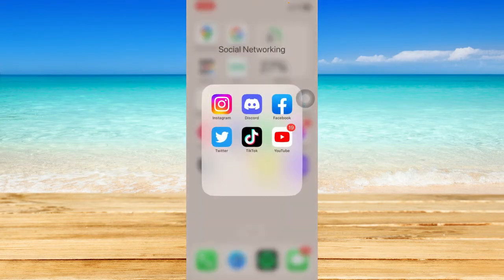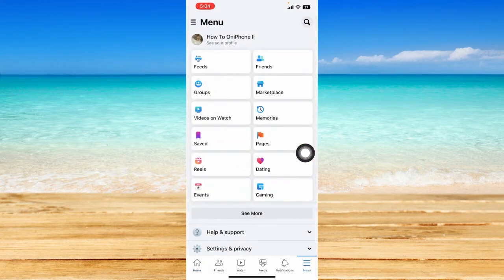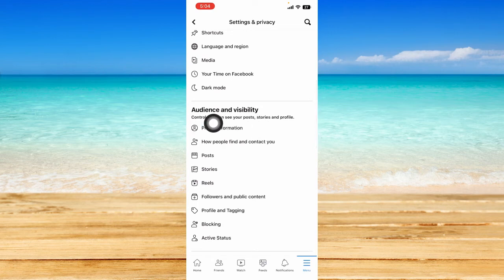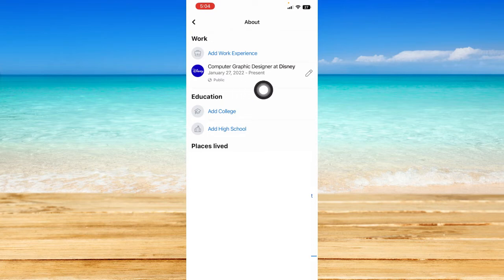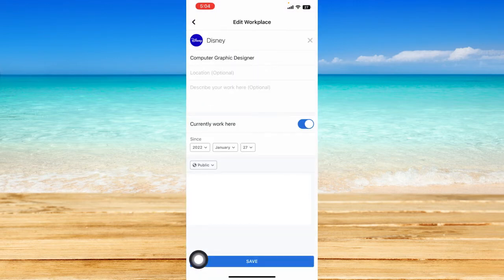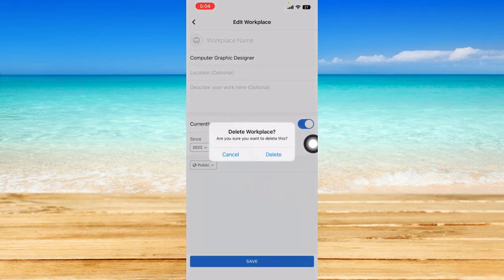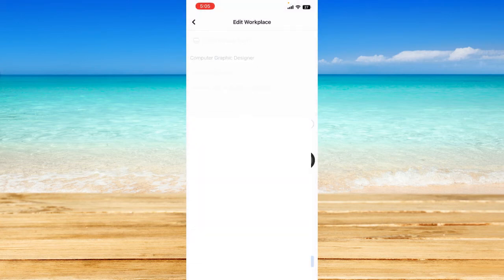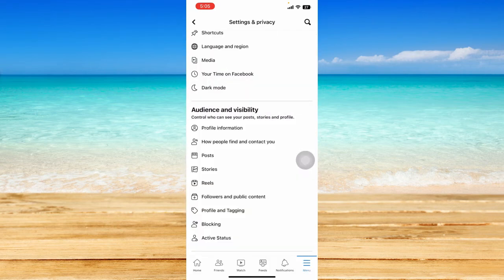How To Remove Workplace On Facebook